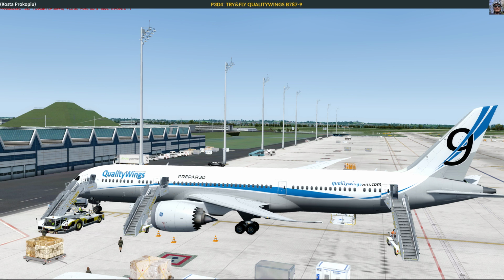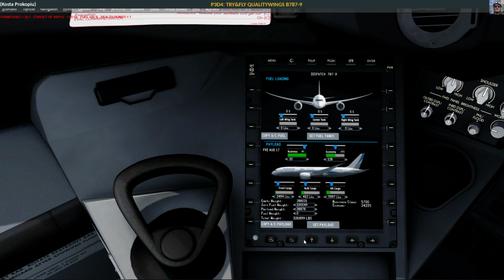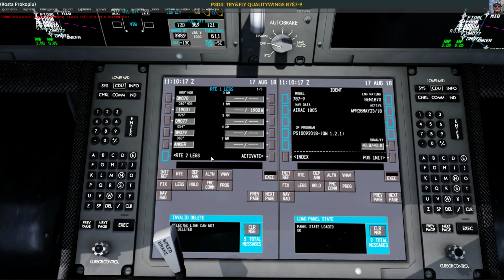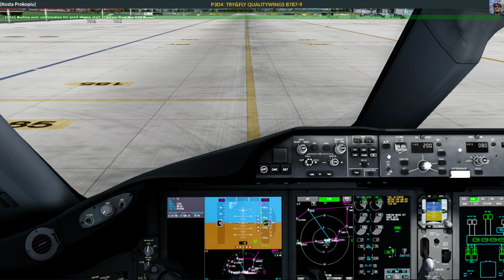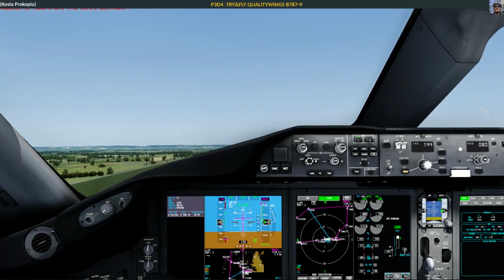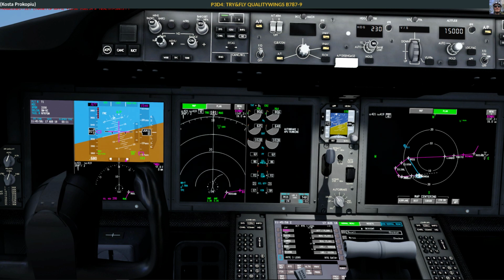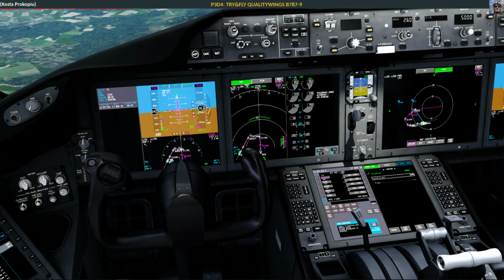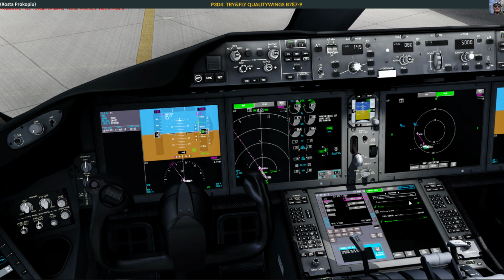[P3D4] TRY&FLY QUALITYWINGS B787-9 REVISITED (ENGLISH)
Another visit to the Qualitywings Boeing 787-9 v1.2.1 now - which has matured tremendously since the beginnings.
The altitude issue seems indeed to be linked to the old, free AIRAC which comes with the aircraft

00:00:00 Introduction
00:05:33 Graphics settings
00:07:26 Look around in the rather dark cockpit
00:12:05 The EFB load and performance
00:19:53 Programming the FMC
00:30:02 Preparing for Startup
00:33:21 Some of the displays discovered
00:35:10 Pushback
00:37:25 We have checklists
00:40:12 Taxi
00:41:37 CPU/GPU usage
00:44:10 Where is that TCAS, come out come out.
00:47:04 Takeoff
00:48:36 Climb out
00:51:24 Get back the big ND
00:54:55 Landing performance in EFB
00:57:02 Where will it go in the BAMTA corner
01:11:10 Rescue the flight path and a little mess with VNAV
01:09:34 A little high at MIQ
01:15:08 Far too high at MAGAT
01:16:29 ILS approach rescued and back to LAND 3
01:18:51 Landing
01:20:41 Resume

Setup:
CPU: i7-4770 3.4 Ghz no OVC, 8GB RAM, MSI GTX 1050ti 4GB, SSD: 0.5TB, 1TB, , OS: Windows 10 Home 64 bit
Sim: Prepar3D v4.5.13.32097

Base Addons (v4):
FSUIPC5, SODE, ActiveSky P3Dv4, Chaseplane, REX Worldwide Airports HD, REX Skyforce, ORBX, SIMstarterNG, Navigraph, Little Navmap, GSX v2

Base Scenery (v4):
FTX Global Base, FTX openLC Europe, FTX Trees HD, FTX Germany South, Taxi2Gate EDDM, Aerosoft EDNY

Software: Simbrief.com, littlenavmap, FS-Flightcontrol, SimToolkitPro, GoFlight Interface Tool, TOPCAT, vPilot